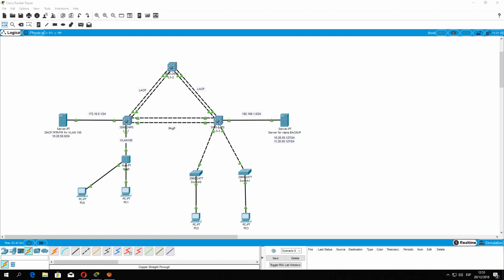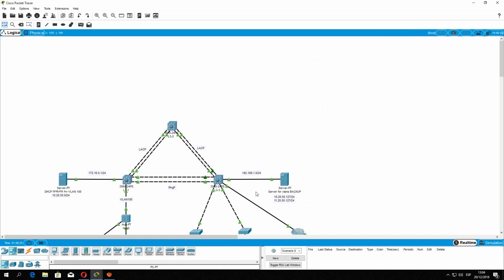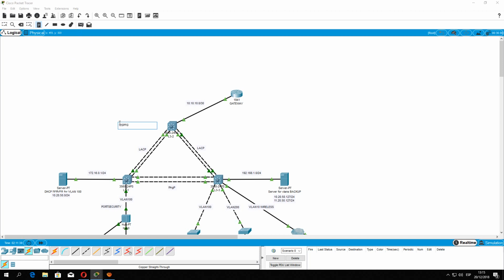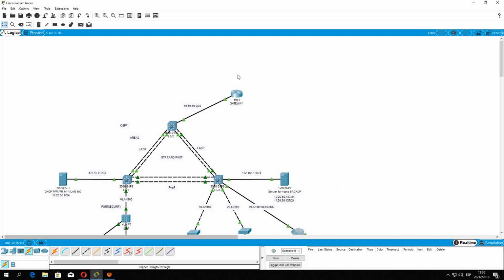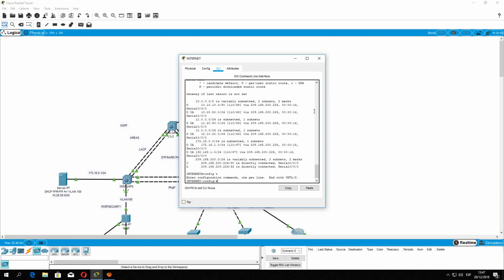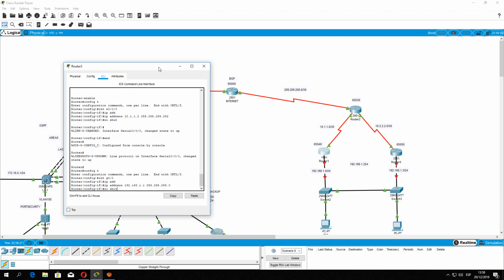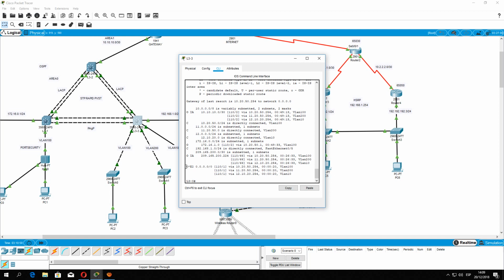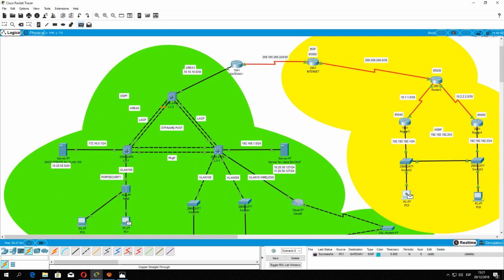Redistibute OSPF AND BGP PART2